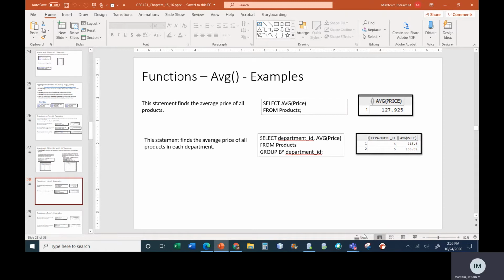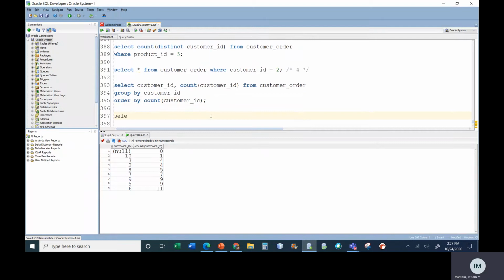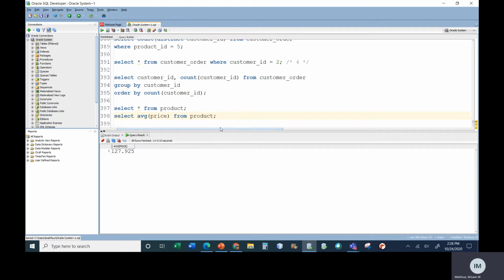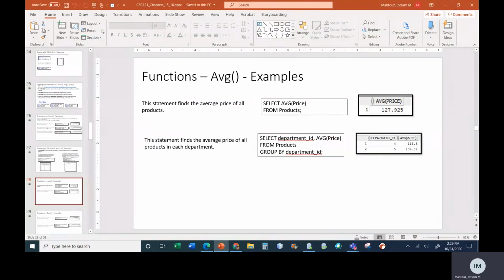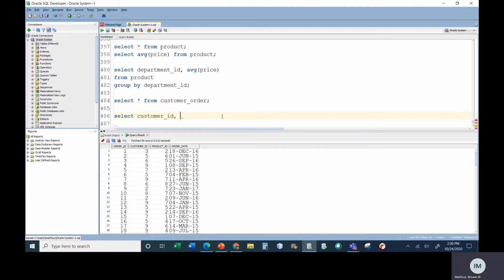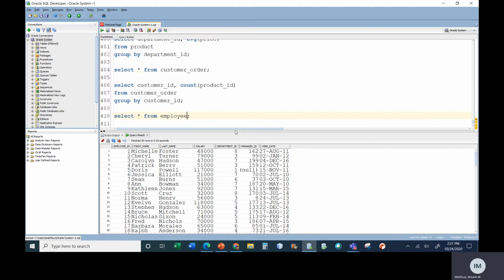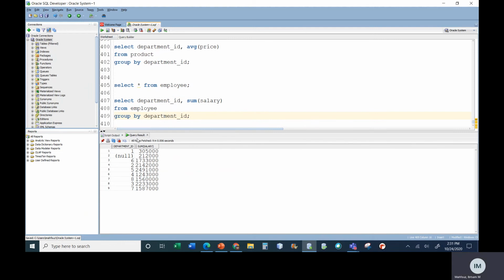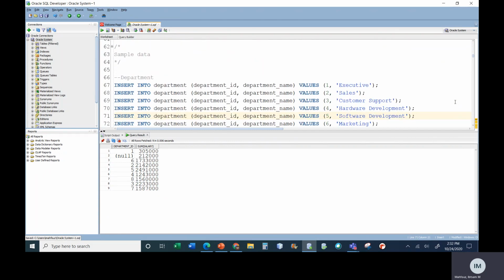Database Part 5 Class 2 Part 2 Sum and Average Functions